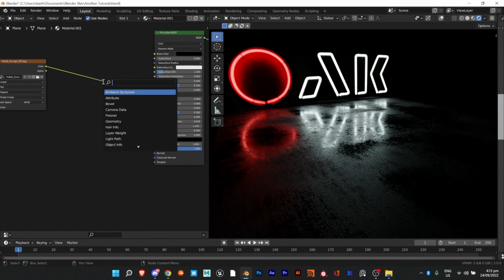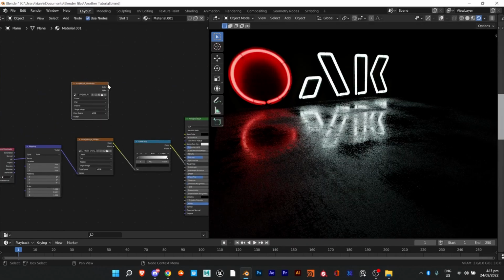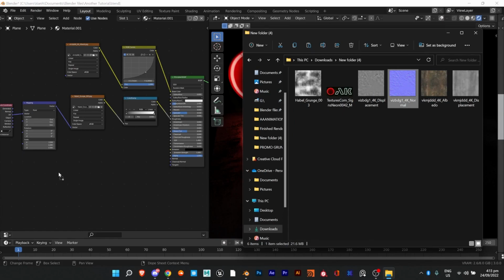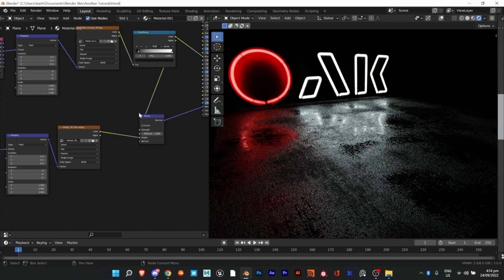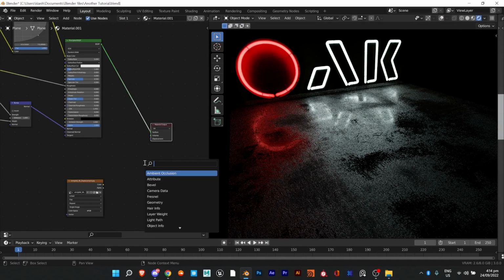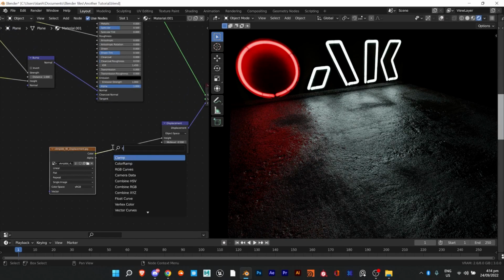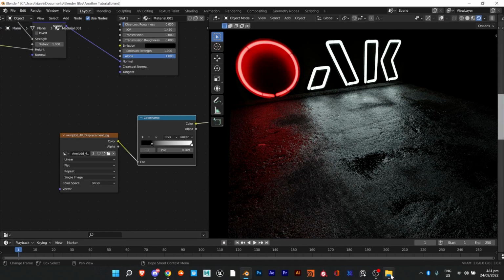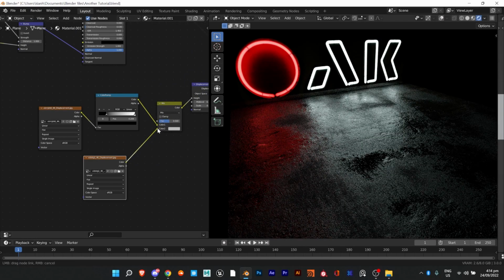How To Make Photorealistic Textures In Blender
This is kinda a part 2 of my first tutorial but more updated! My grunge pack will be out soon so stayed tuned for the announcement on my Twitter and Instagram

Instagram & Twitter - Habelfx